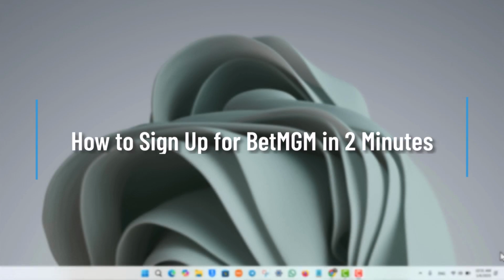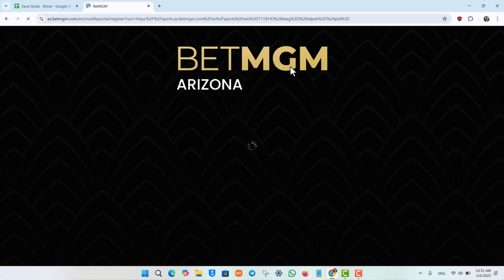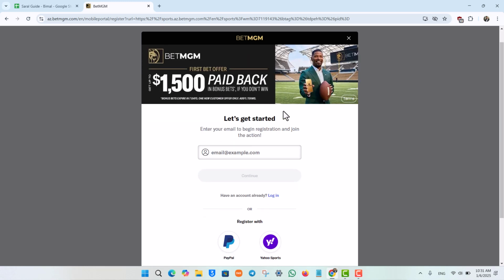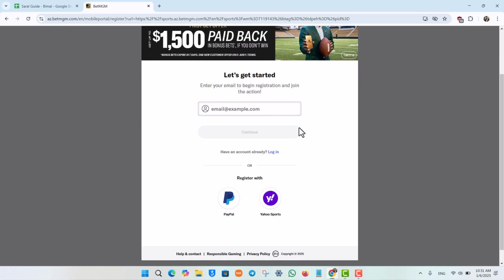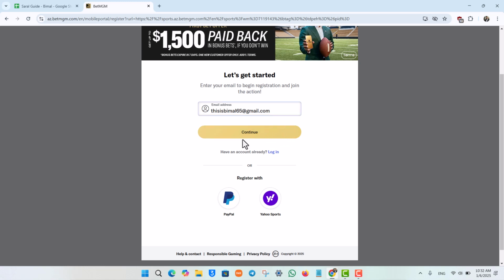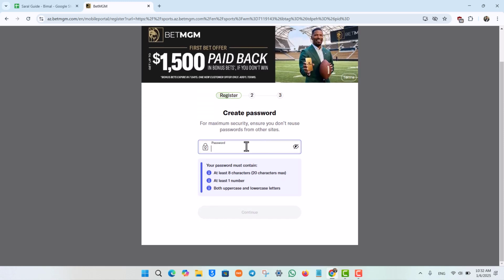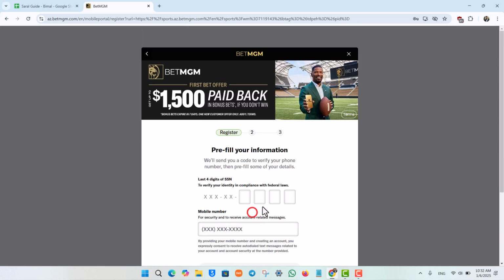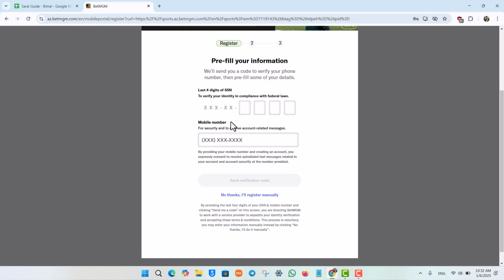How to Sign Up for BetMGM in 2 Minutes !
Creating a BetMGM account is a quick and straightforward process, taking just a couple of minutes if you follow these steps. BetMGM allows users to sign up via its website or app, ensuring accessibility for users from various regions. or the corresponding domain for your location (e.g., UK users might go to the UK-specific site). Once there, locate the 'Sign Up' button, typically found in the top-right corner alongside the login option. Clicking on the 'Sign Up' button will initiate the registration process.

On the sign-up page, you have multiple ways to register. On the next page, you’ll be prompted to create a password. Make sure your password meets the security criteria: it should include at least eight characters, one number, and both uppercase and lowercase letters. This ensures your account remains secure.

After setting your password, you will need to verify your identity. BetMGM requires the last four digits of your Social Security number for identity verification, as well as your mobile number. Once these details are entered, click 'Send Verification Code' to receive a code via SMS. Enter the code as directed to complete the verification process. After verification, follow the remaining on-screen instructions to finalize your registration. Once all steps are completed, your BetMGM account will be active, allowing you to access the platform and enjoy its features.

If you encounter any issues during the process, BetMGM’s customer support is available to assist you. Use the live chat option or refer to the help center for guidance. Remember to double-check all details during registration to avoid delays and ensure a smooth experience.

Timestamps:
0:00 Introduction
0:03 Accessing BetMGM and locating the 'Sign Up' button
0:17 Choosing your registration method
0:32 Entering your email and setting a password
1:00 Verifying your identity with Social Security and mobile number
1:31 Completing the verification process
1:38 Conclusion